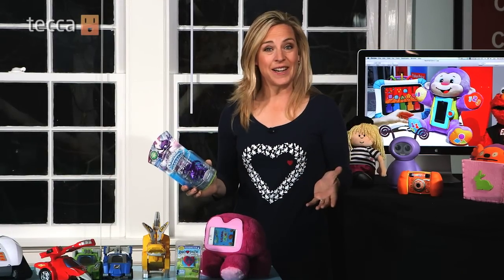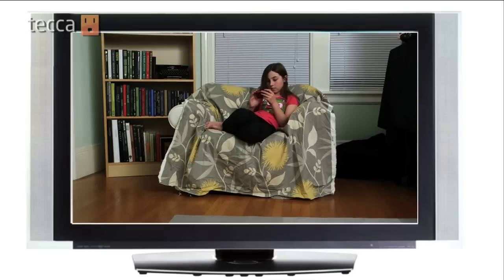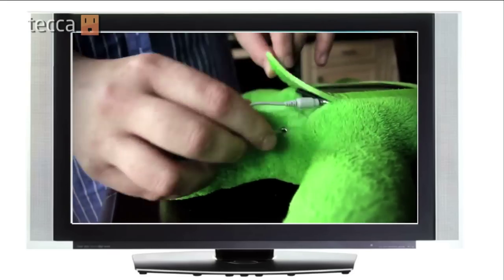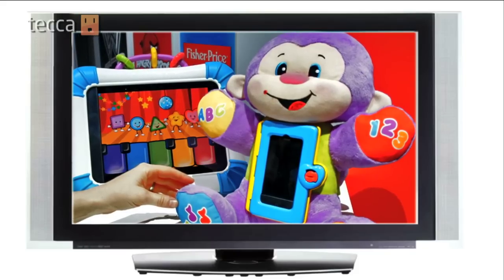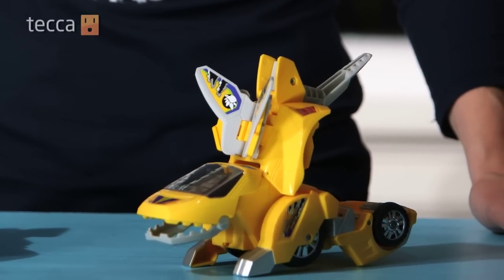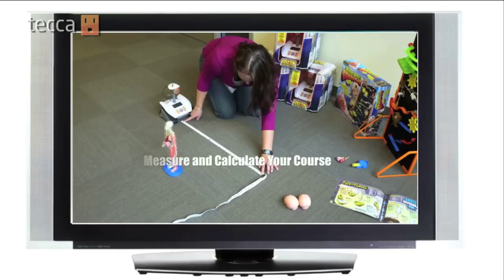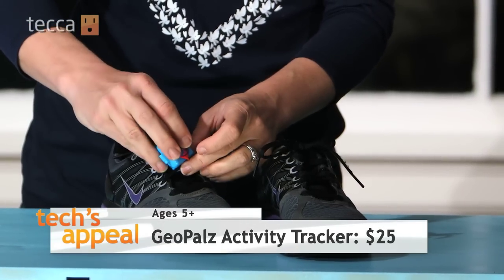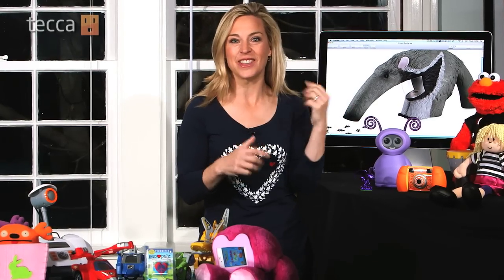Tech's Appeal: Educational Gadgets for Young Kids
Jennifer Jolly shows you the latest in hi-tech learning for your child.